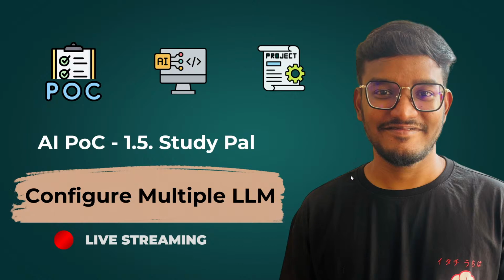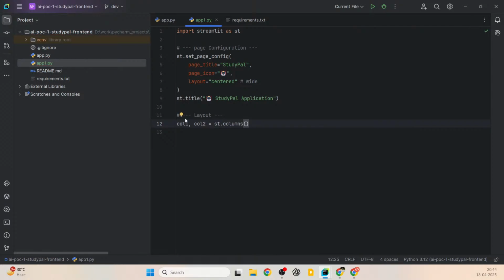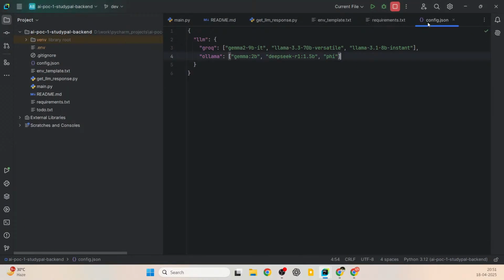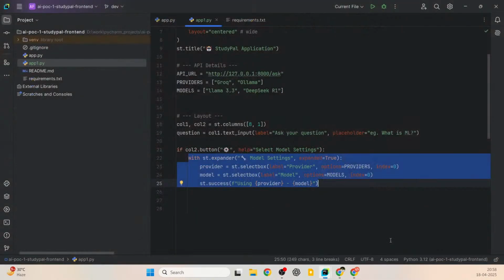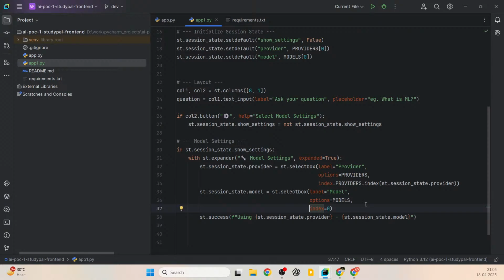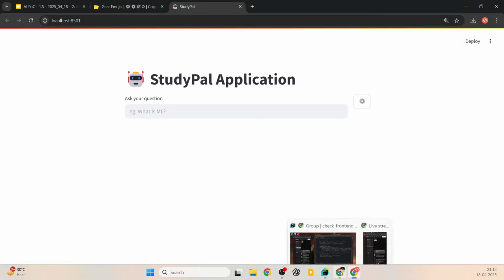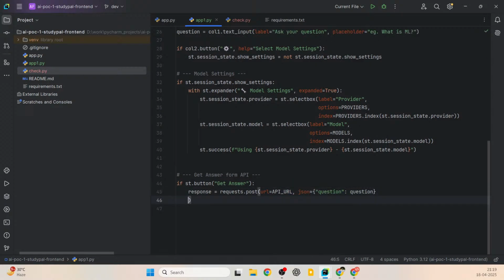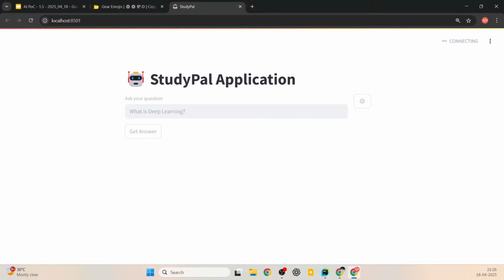AI PoC - 1.5. Study Pal - Configure Multiple LLMs | Siddhardhan | April 18, 2025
Join me live as we dive into building a real-world AI Proof of Concept! This stream is all about hands-on learning, real-time coding, and collaborating with you—my awesome subscribers. 💡✨

Whether you're into machine learning, Gen AI, data science, or just curious about how an AI project comes to life, you're welcome to join in, ask questions, and contribute ideas. Let’s brainstorm, build, debug, and learn together—live!

🔧 Tools: Python, LangChain, LLMs, APIs & more